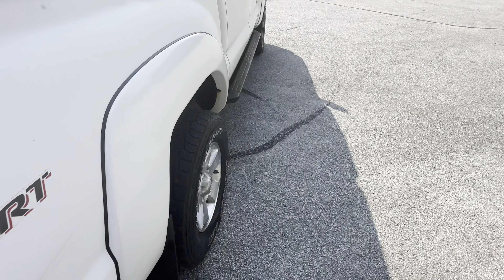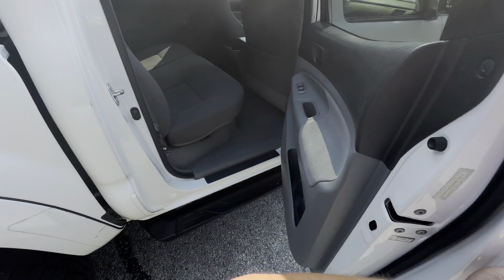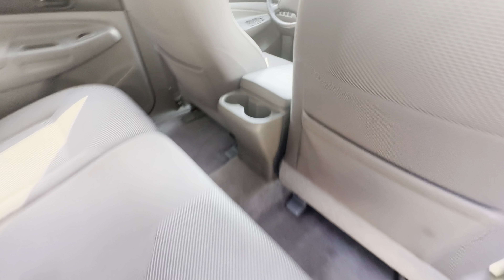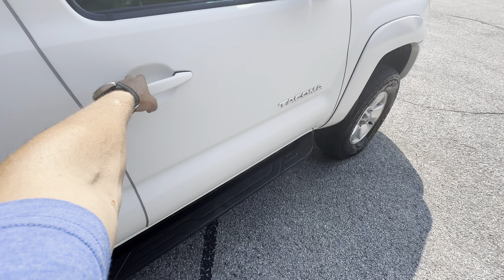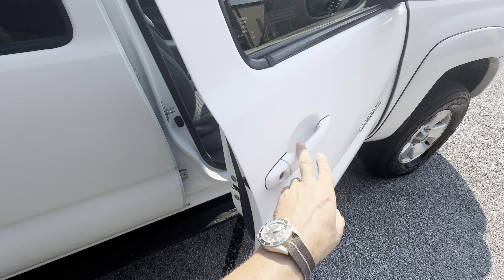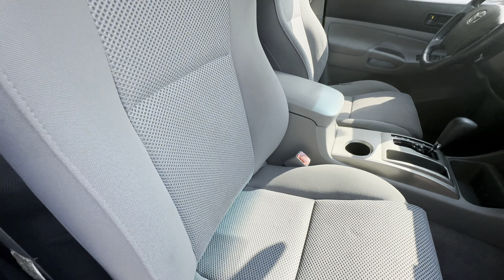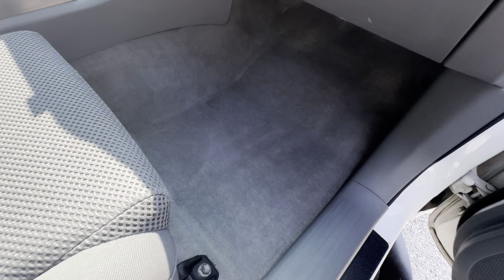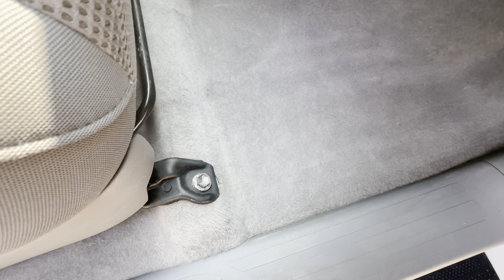2006 Toyota Tacoma TRD Sport 133k miles for sale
2006 Toyota Tacoma TRD Sport 133k miles for sale